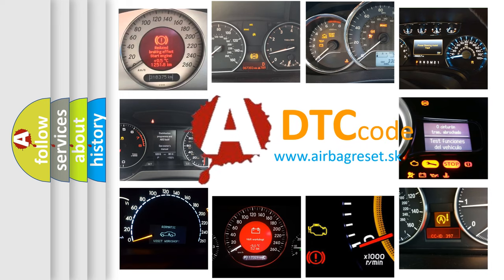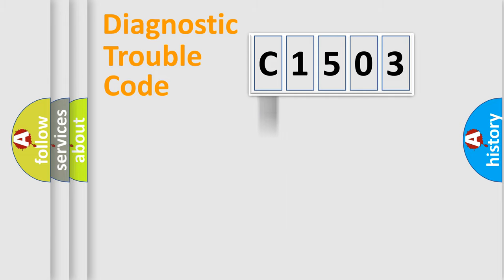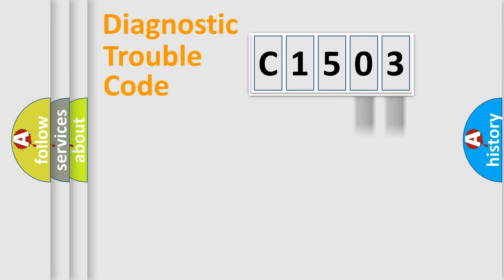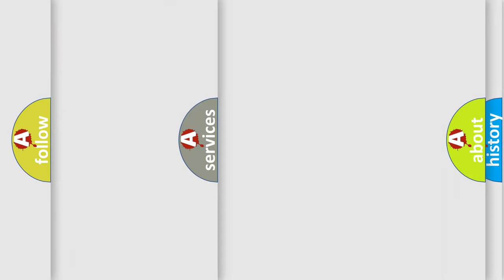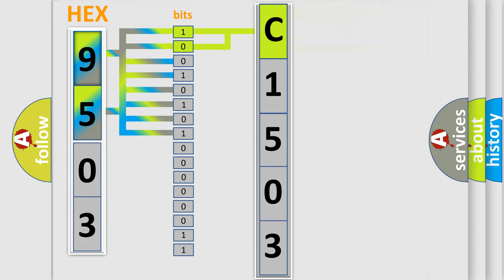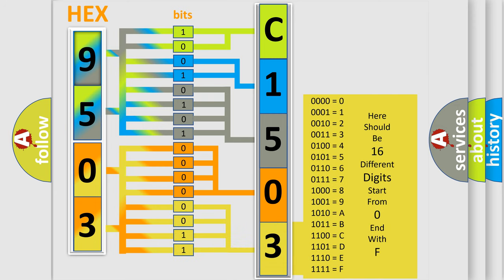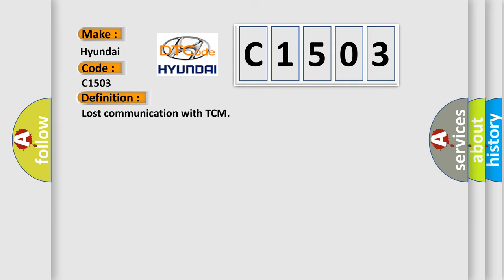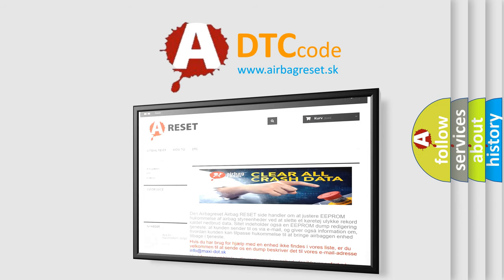DTC Hyundai C1503 Short Explanation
Contents:
0:21 Basic DTC analysis according to OBD2 protocol standard.
1:48 Insight into programming
2:58 A diagnostically understandable description of the Diagnostic Trouble Code
3:05 Basic error definition

Make:
Hyundai
Code:
C1503
Definition:
Lost communication with TCM
Description:
Receiving error of BCM from TCM for specified time continuously
Cause:
CAN circuit BCM